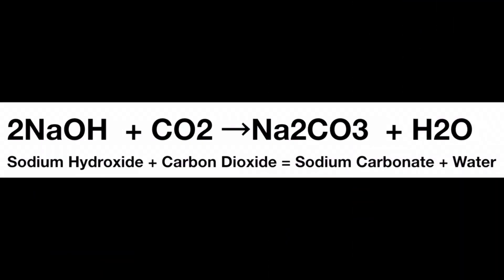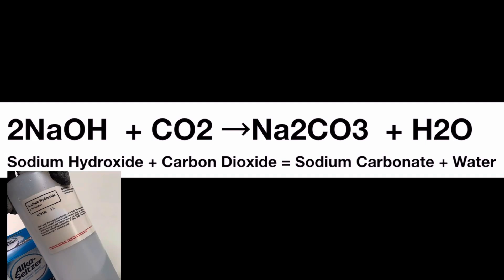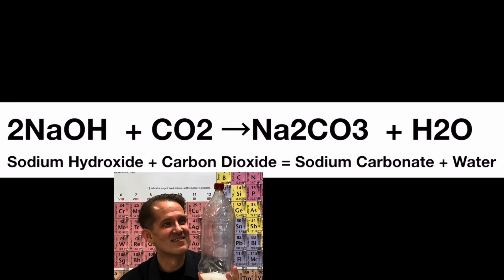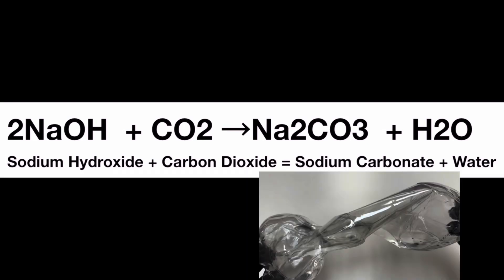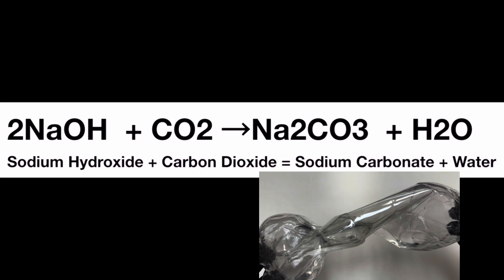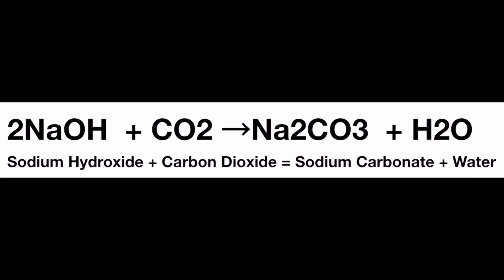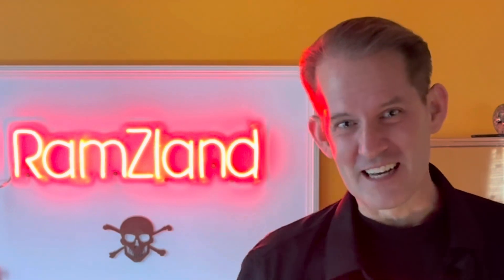Sodium Hydroxide vs. CO2 in RamZland!⚗️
Keith Ramsey explains the acid-base reaction between sodium hydroxide and CO2 in a 2-liter bottle.